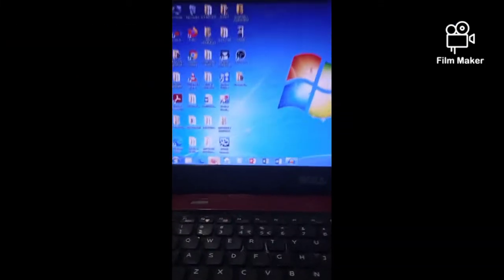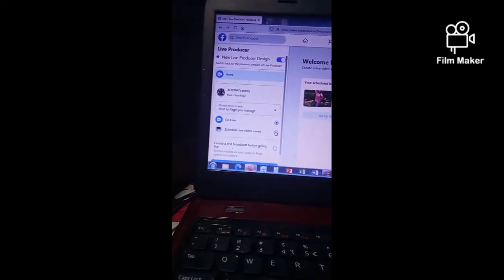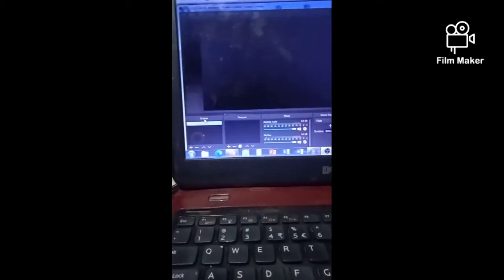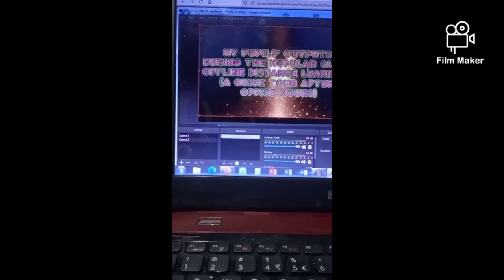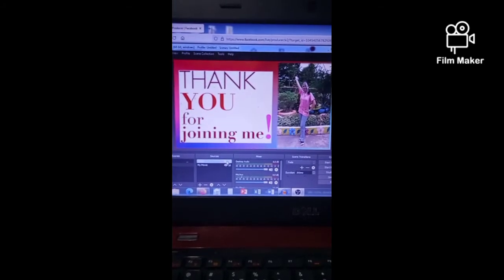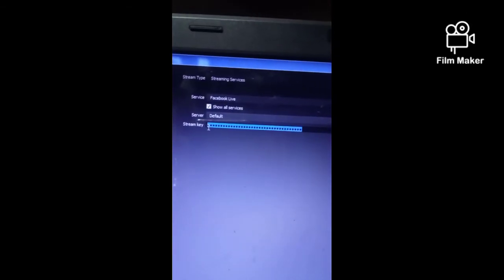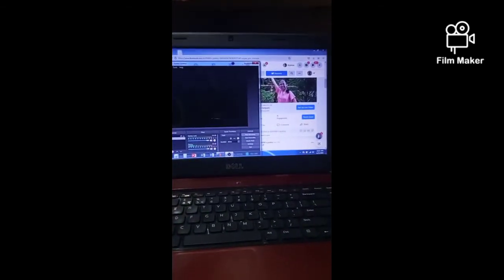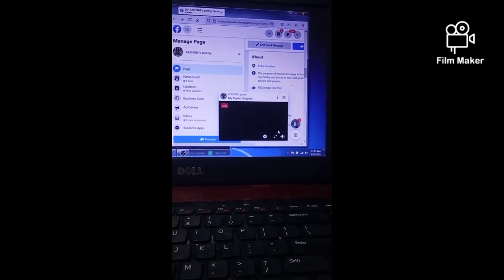How to create a Live Streaming Pre-recorded Videos in your Facebook Page using OBS Software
Hello. I hope that you will learn something from this video.